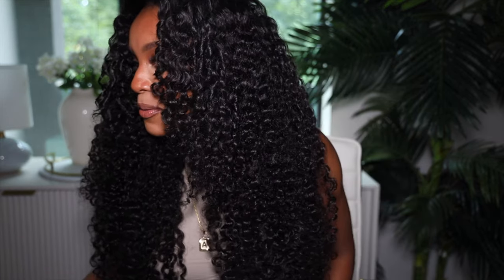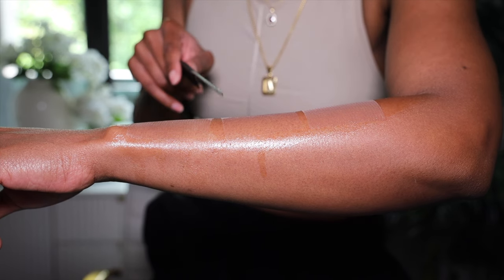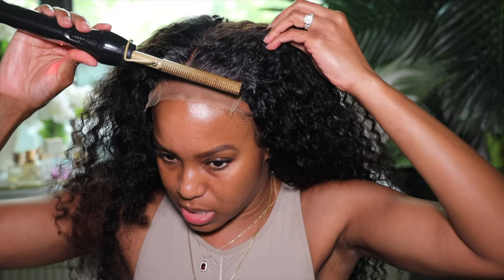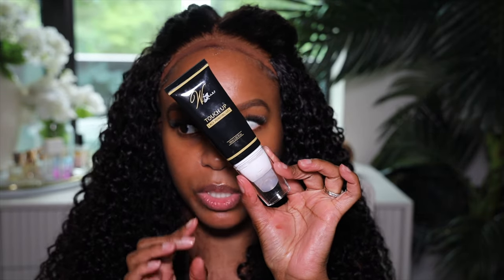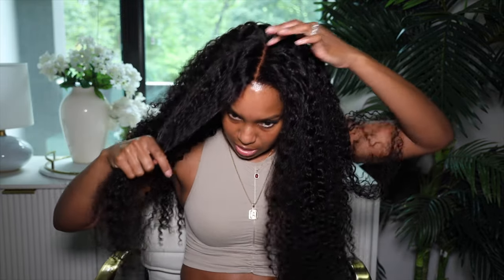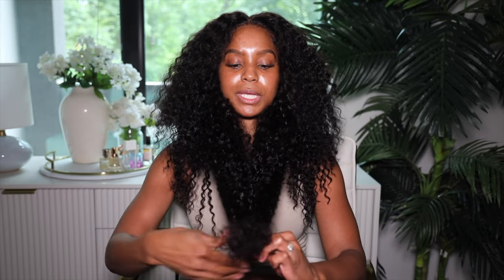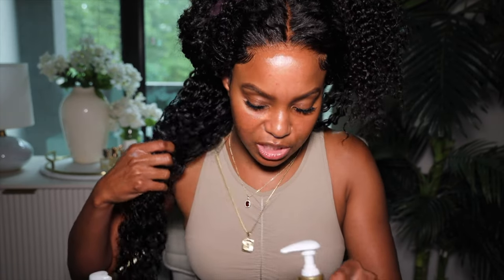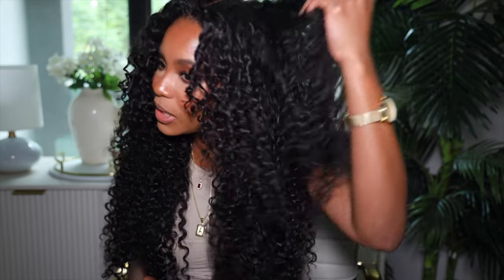BEST BIG LONG CURLY CLOSURE WIG INSTALL! LOOKS LKE A FRONTAL! | NADULA HAIR | ALWAYSAMEERA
Friend! this is one of my best long curly closure wig installs. Do y'all like long curly closure wigs? cus i think i am in love 🥰

Hair Info: 28 inches 5x5 HD Lace Jerry Curly Wig 250% density

00:00 Introduction
02:55 NADULA HAIR 5X5 JERRY CURLY  Wig Details
06:09 CREATING THE WIG BASE (NO BALD CAP METHOD)
06:49 FIRST IMPRESSION APPLYING WIG, NO CUSTOMIZATION
07:13 CREATING A FAUX FRONTAL HAIR LIKE
08:55 FLATTENING THE HAIR LINE USING MOUSSE
11:26 TINTING THE LACE USING LACE TINT
13:16 CUTTING OFF THE LACE
14:28 APPLYING THE WIG DEALER SPRAY
16:29 ADDING BABY HAIRS TO CREATE A REALISTIC HAIRLINE
19:46 LAYERING AND STYLING THE WIG
27:44 DEFINING THE CURLS USING MOUSSE
34:13 THE FINISHED BIG CURLY LOOK
36:05 $10 & $20 OFF COUPON CODE

ORS WIG GRIP spray
ors wig grip gel
Shea Moisture flywawy hairline mousse
shea moisture frizz free curl mousse

AGE: 34
RELATIONSHIP STATUS: MARRIED
CAMERAS TO FILM: CANON EOS R & SONY ZV1 (SIDE VIEW)
EDITING: IMOVIE & WONDERSHARE FILMORA